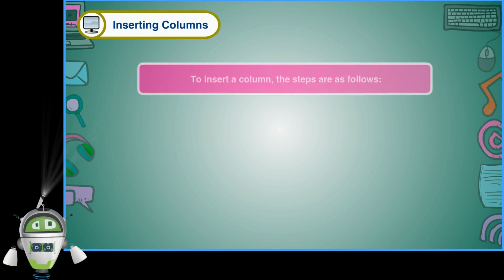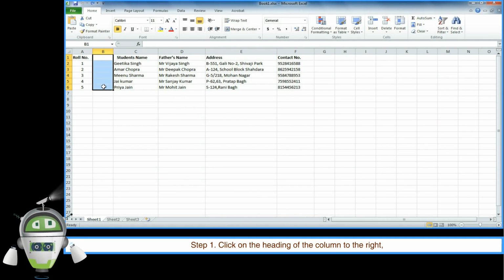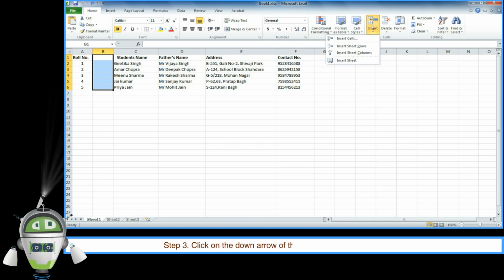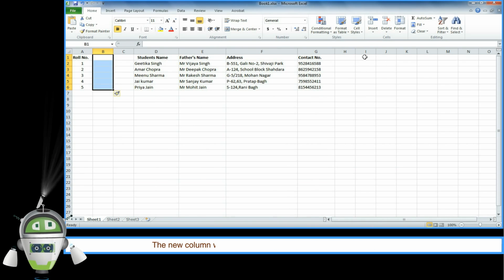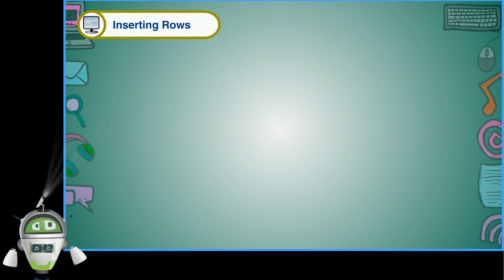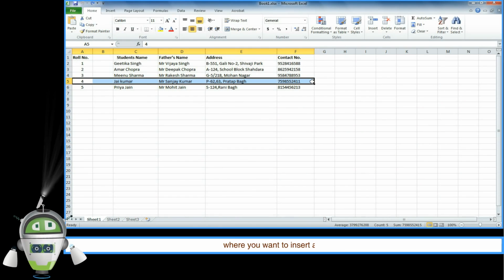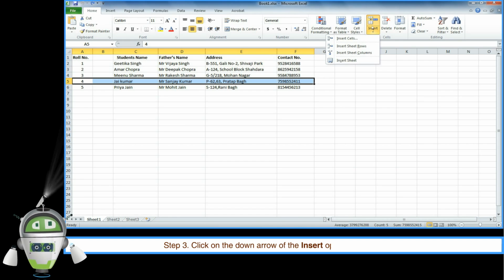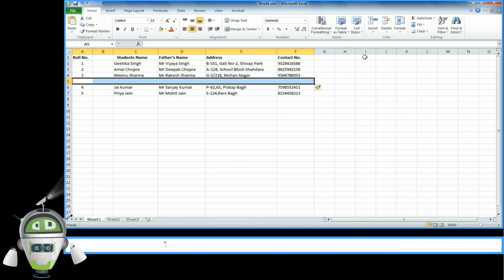Chapter 7 - Editing in MS Excel 2010 Part 5 - Inserting Columns and Inserting Rows |Class 5 Computer